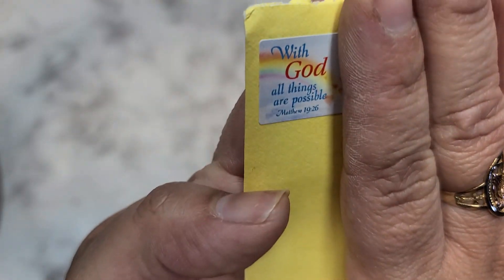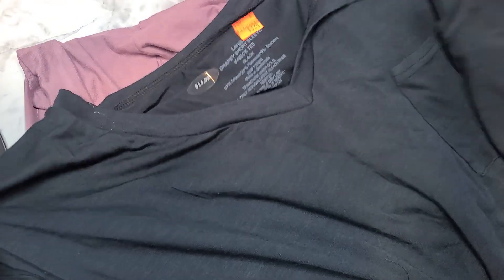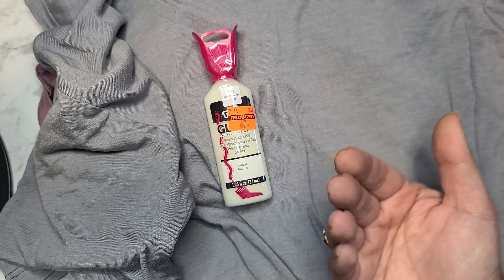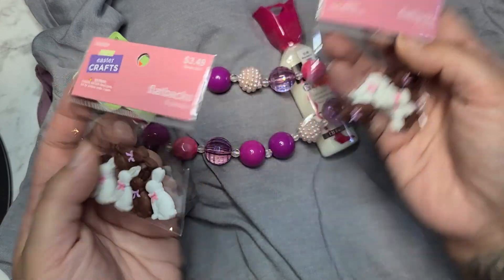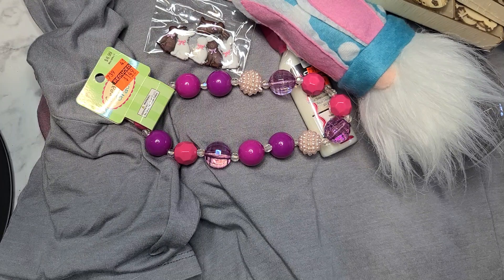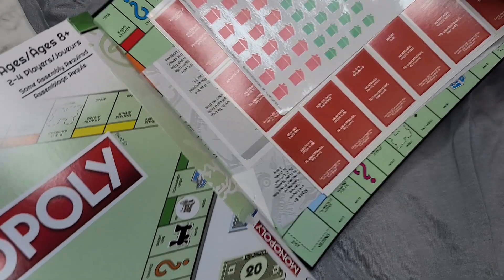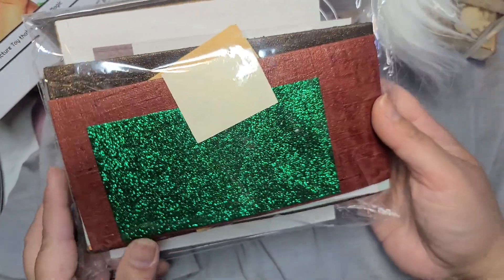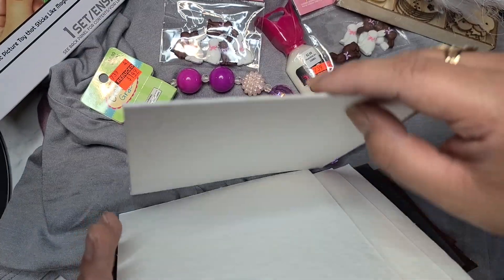Hobby Lobby 75% & 66% off Clearance & Dollar Tree 🌳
Hobby Lobby is moving everything around in store. They even moved the clearance to a bigger  section. They have Easter at 66% off Clearance and St Patrick Day at 90% off

Nicole C
VagabondCrafter

Temu
New Users who have placed 3 orders or less save 30%
Code: fav45575

Onedaysaving.com
5% Discount code: Vagabond05OFF

25% off coupon code: L29817